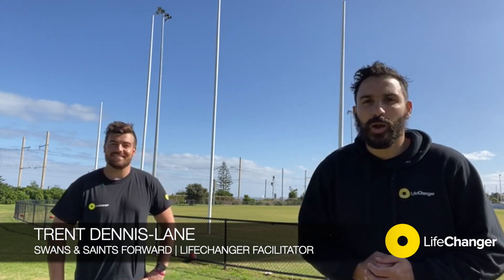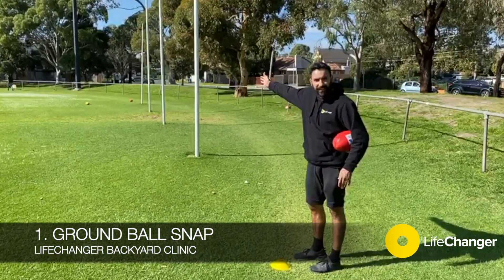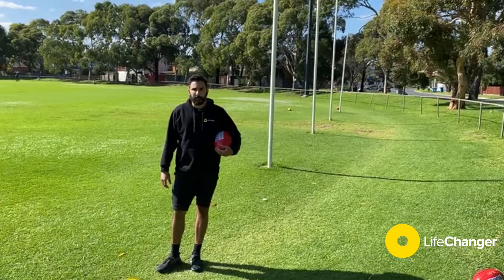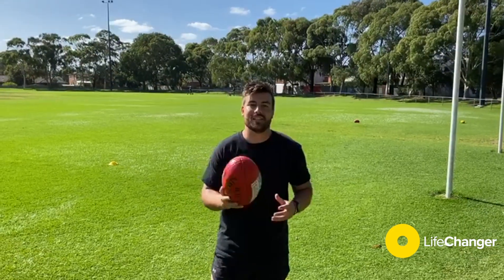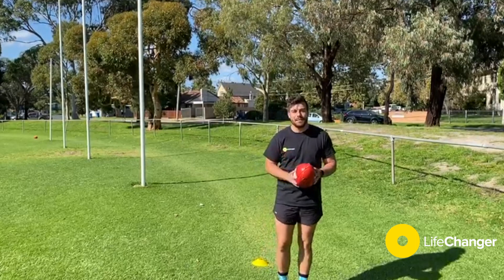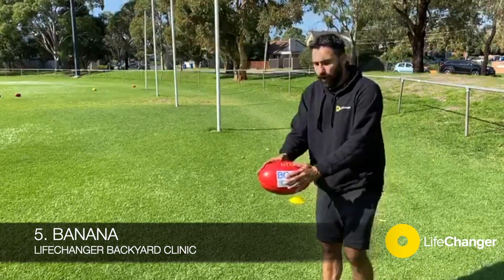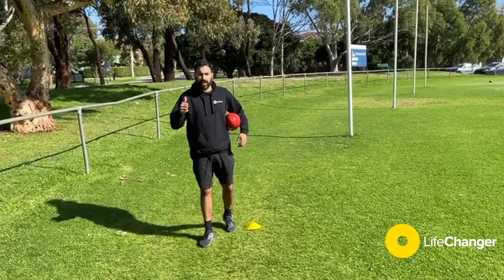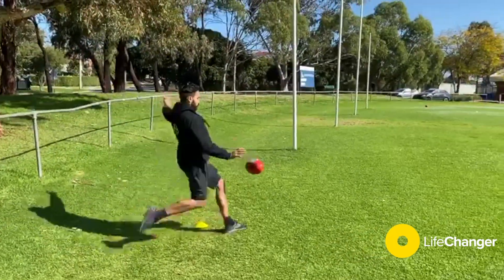LIFECHANGER BACKYARD CLINIC - EPISODE 4 - TRICK SHOTS ON GOAL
Ex Swans / Saints forward and LifeChanger Facilitator Trent Dennis-Lane is back with his mate Brad to give us a few pointers on some not so average shots on goal.

In this episode, Trent & Brad go head to head on shots from the boundary line and encourage you to challenge your family or mates to do the same.

Give it a go and remember to let us know what you  thought of this challenge in the comments section below.